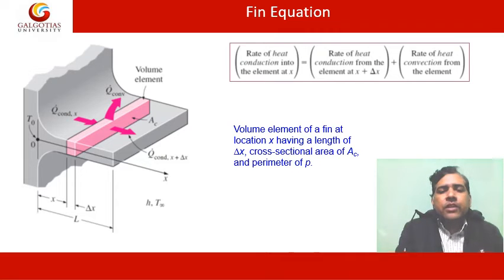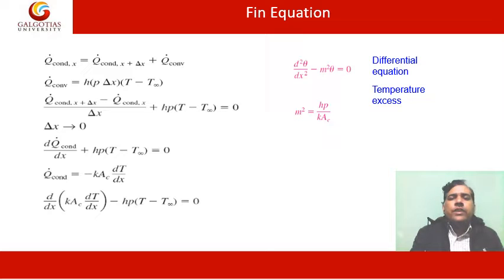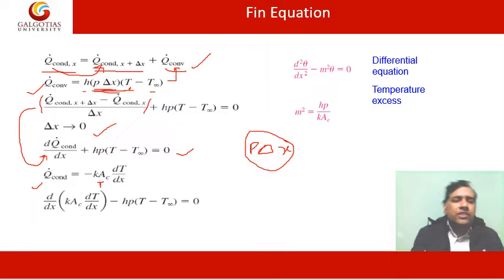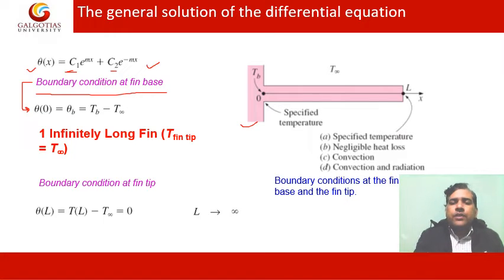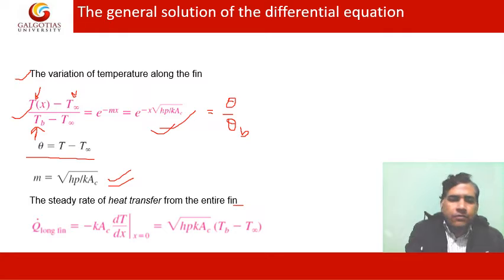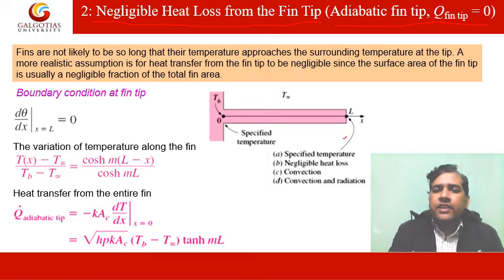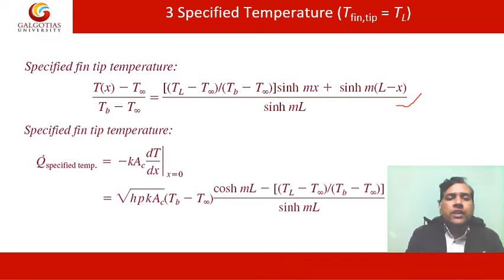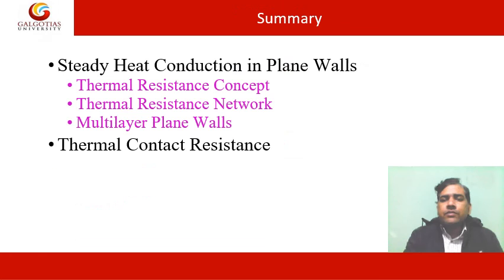BTME3003, Heat and Mass Transfer: Fin Equation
Fin Equation